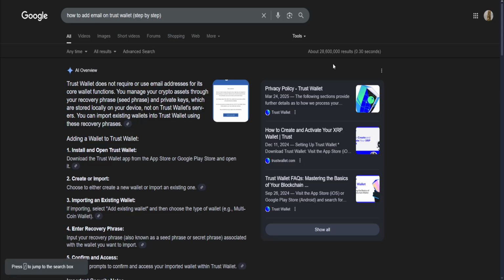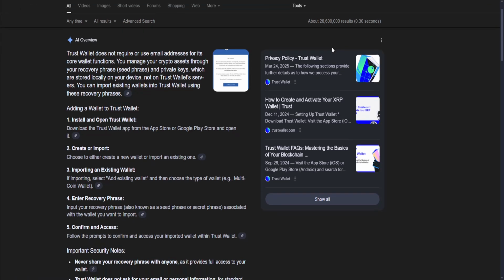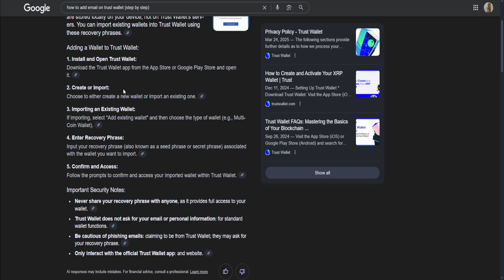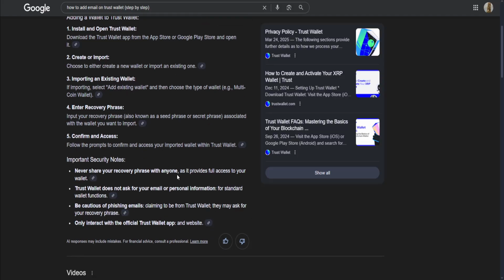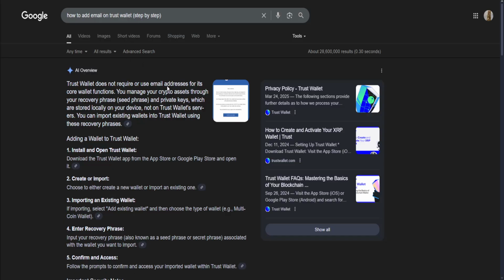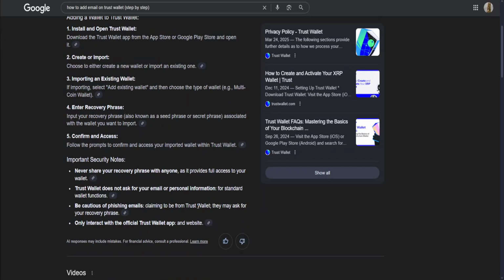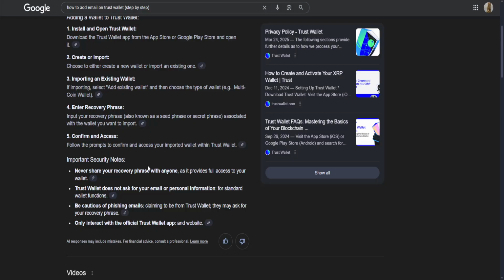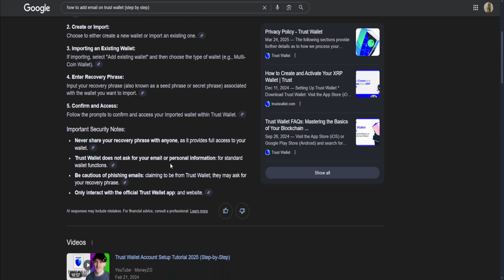How To Add Email On Trust Wallet (Step By Step)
📱 In this video, I’ll walk you through How To Add Email On Trust Wallet step by step.

Timestamps
0:00 Intro
0:07 Tutorial